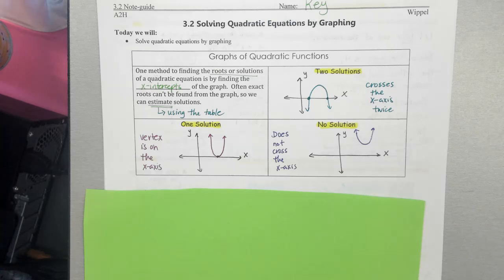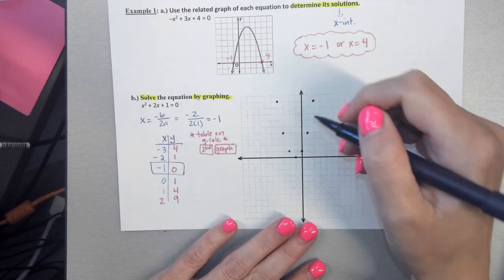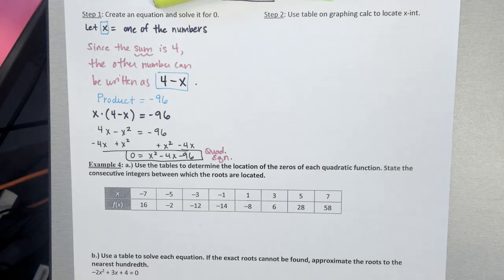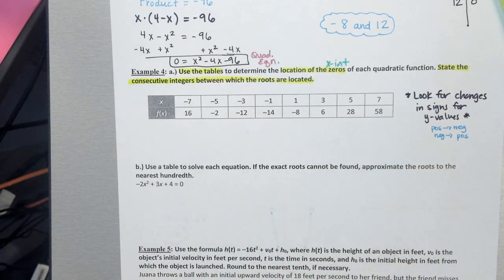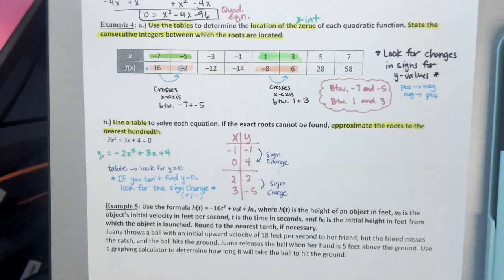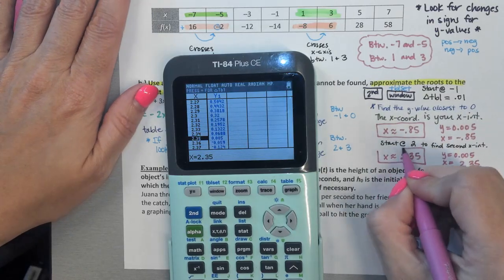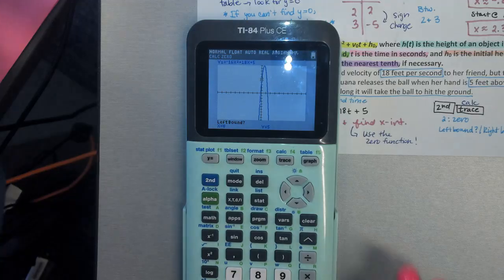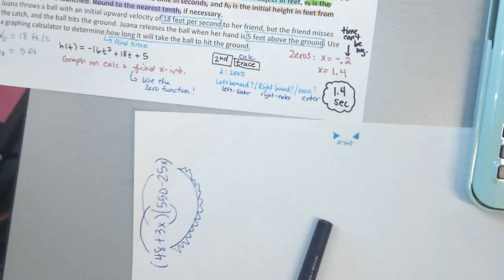3.2 - A2H 2025